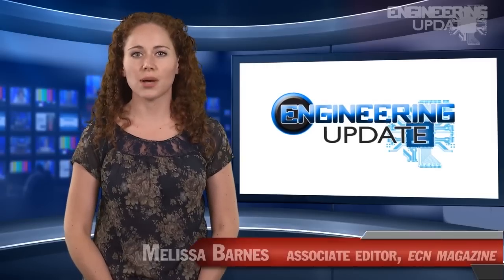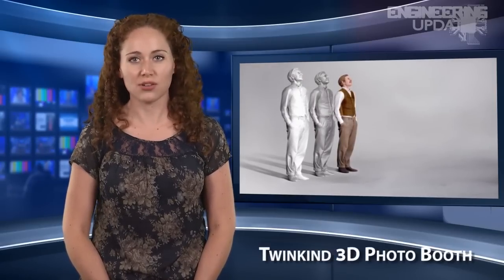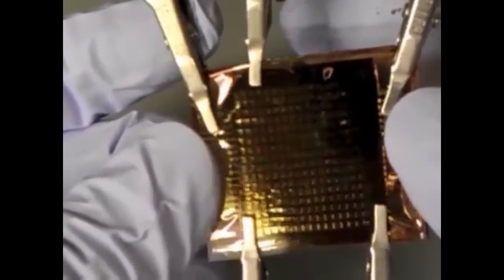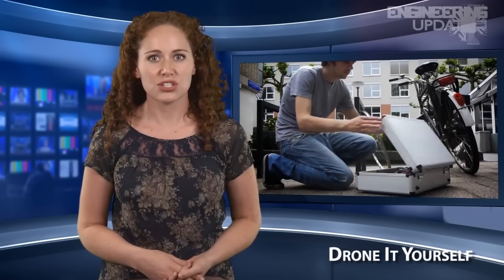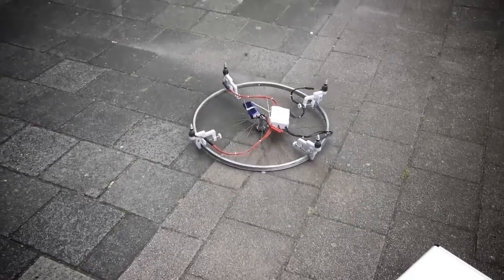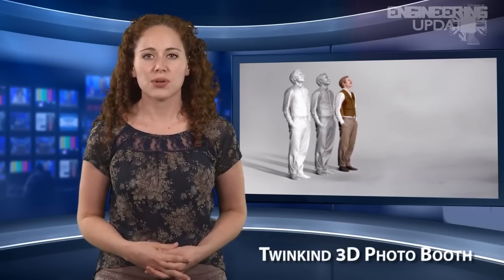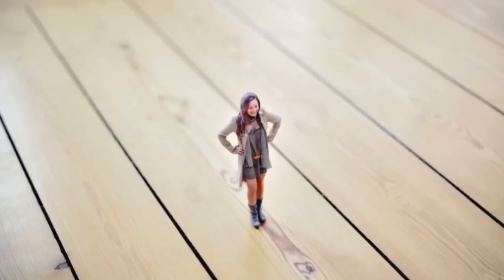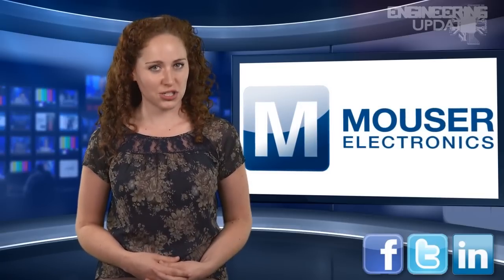Engineering Update #17: The DIY Quadrotor and 3D Printed Mini-Me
· Interactive electronic skin lights up when touched: Engineers at the University of California, Berkeley have created a thin and interactive sensor network that can be layered onto the surfaces of virtually any shape.

· Drone It Yourself turns random objects into RC quadrotors: A Drone It Yourself project turns just about anything into a quadrotor drone with the addition of a few motors and a control unit.

· Twinkind 3D photo booth scans your body in a flash: A company called Twinkind in Hamburg, Germany is offering a 3D portrait service that creates your very own mini-me.